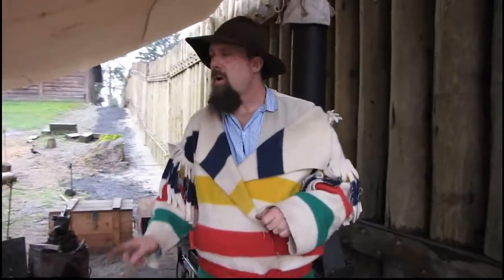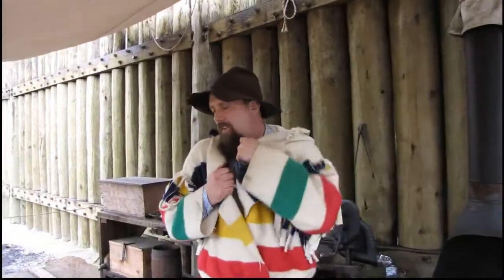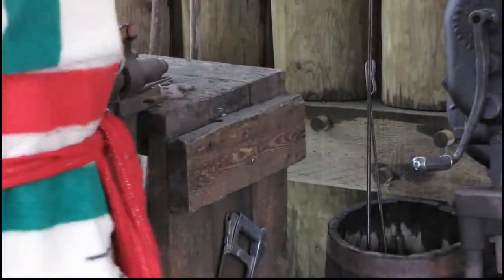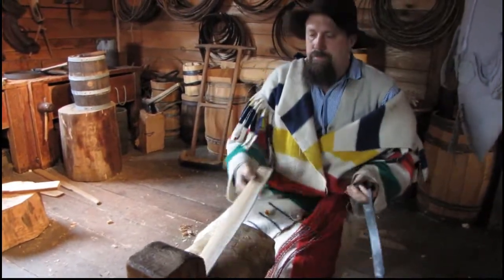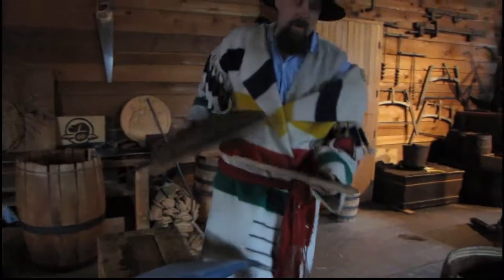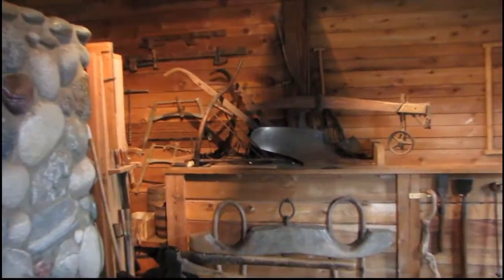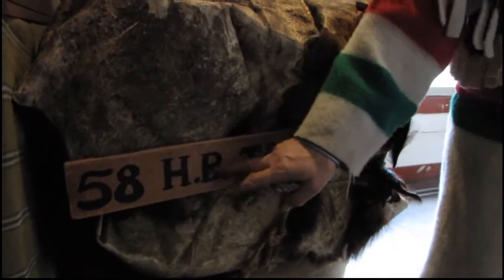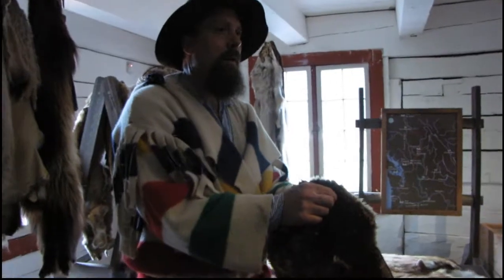Daily life in Fort Langley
More videos, photos and information about BC BC-Videos.com, GalleryBC.com, BCFoodChannel.com, DreamHomesBC.com and PoMan.co